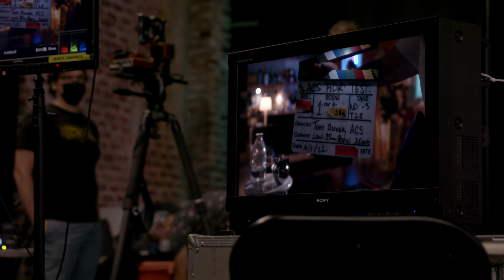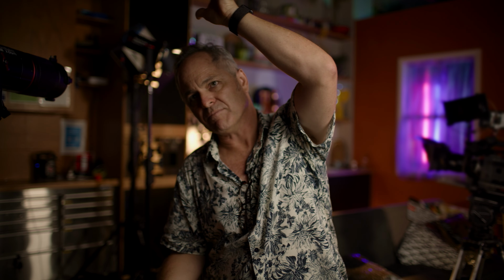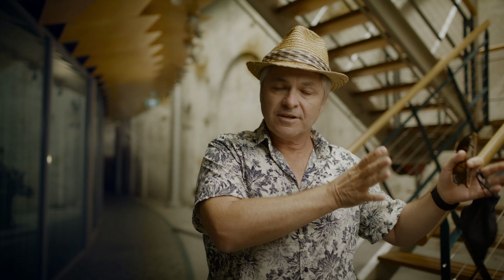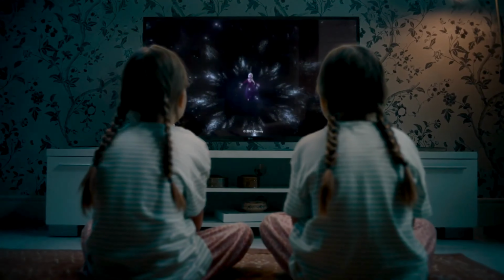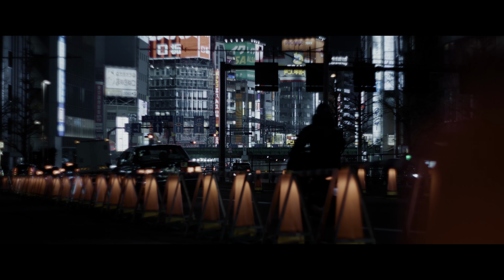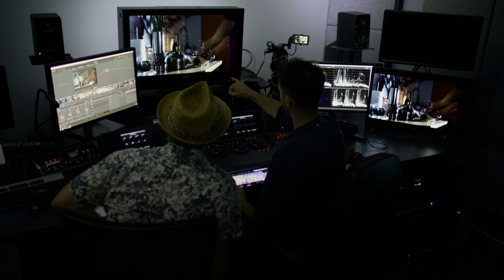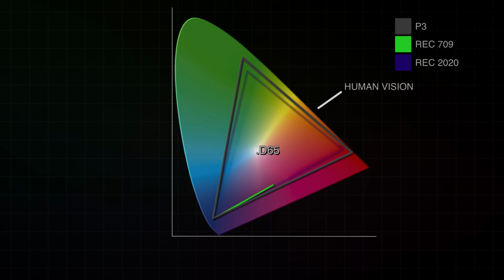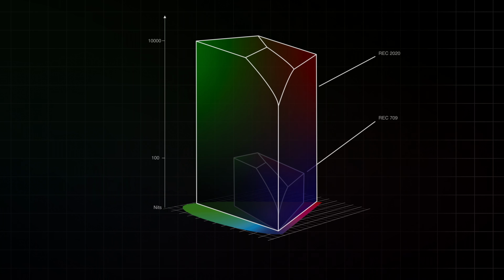HDR A Cinematographer's Perspective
The Australian Cinematographers Society takes a detailed look at HDR technologies and standards. We both test and discuss with cinematographers and colourists on how HDR impacts modern production. A link to a HDR version of this video coming soon